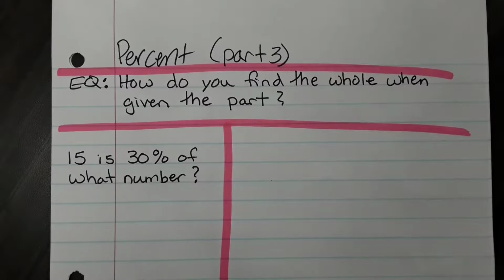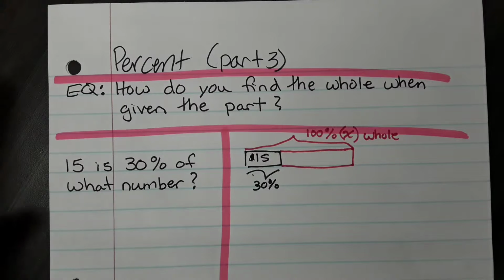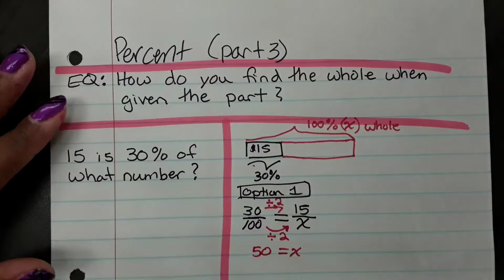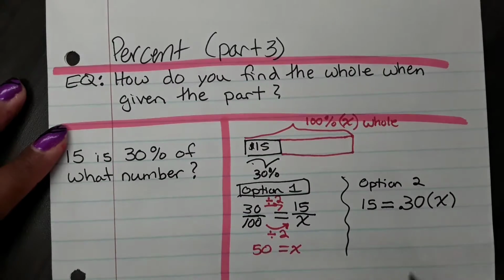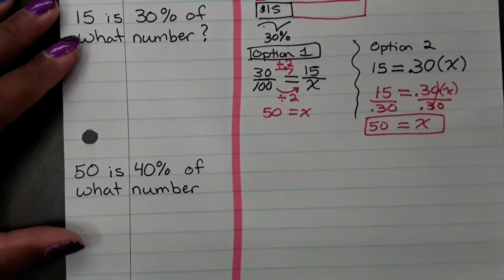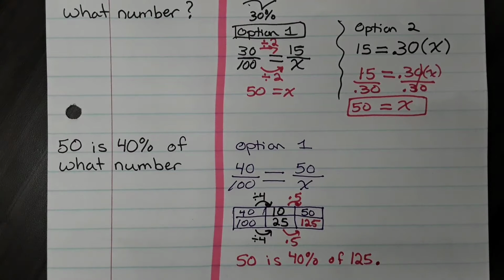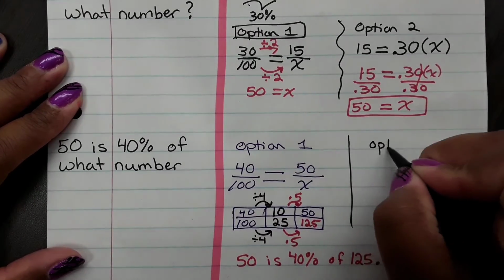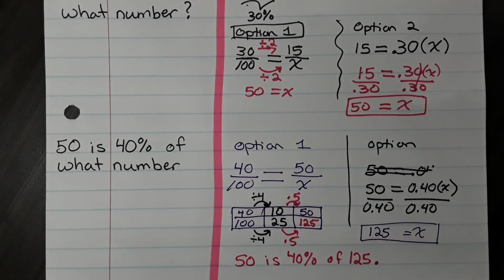Finding the whole when given the part notes